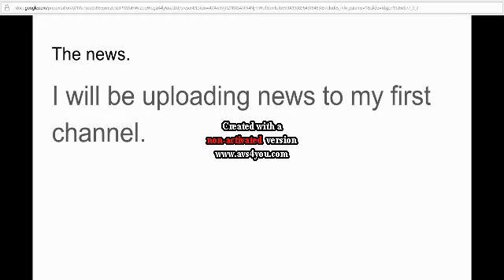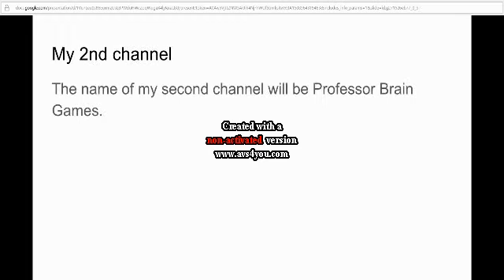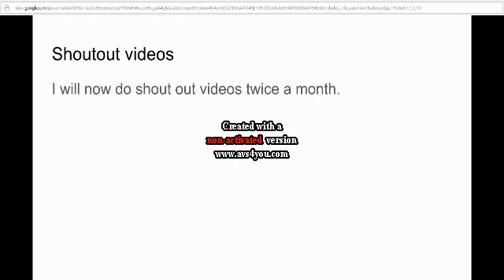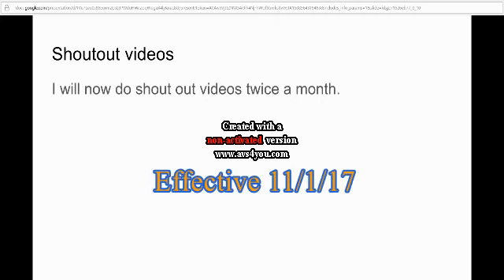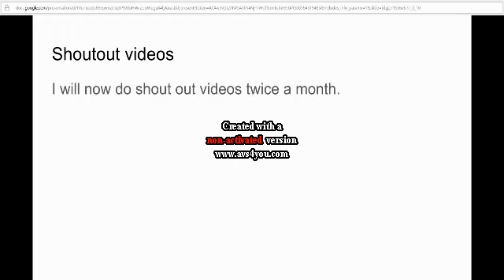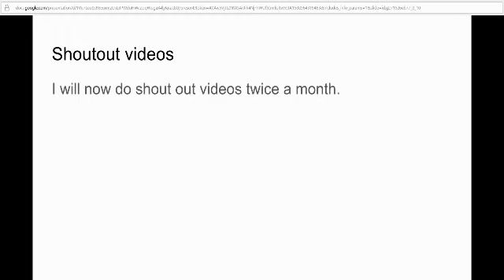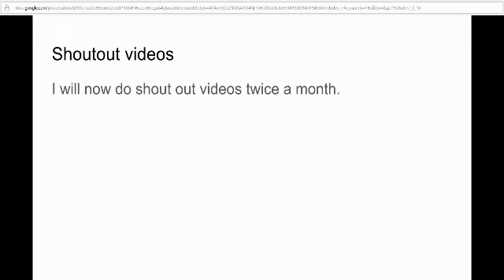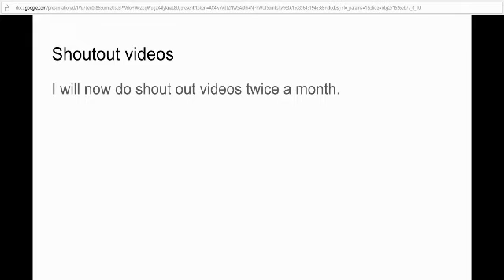What's going on with my channel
In this video, I simply explain what's going on with my channel. All of the things announced will be affective on November 1, 2017